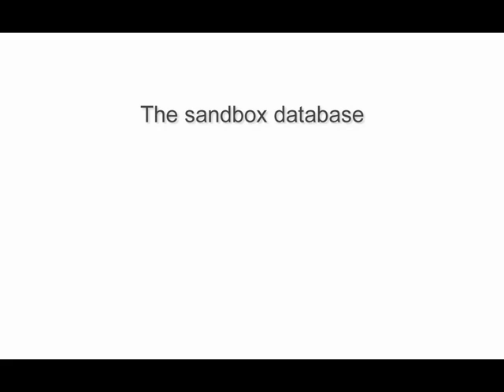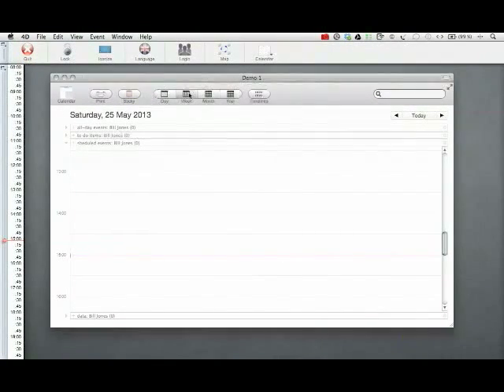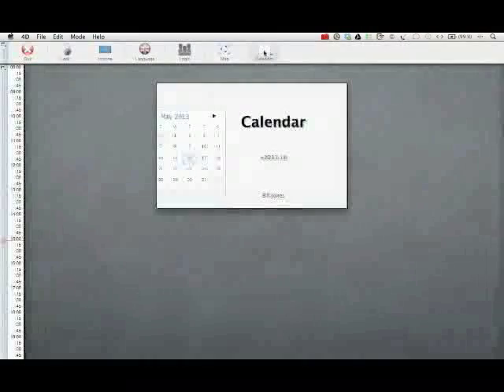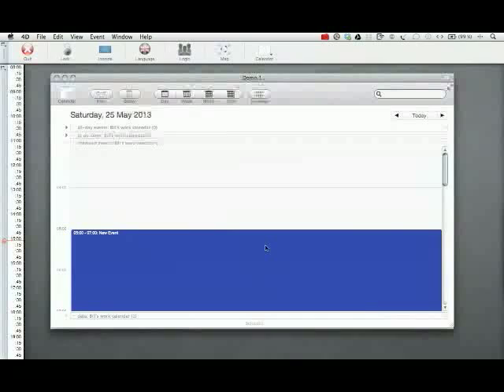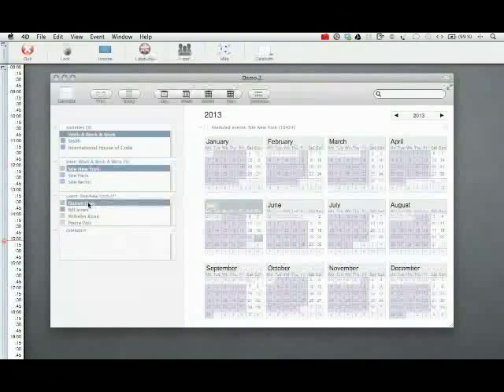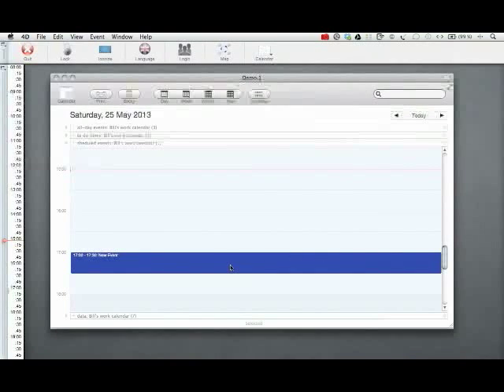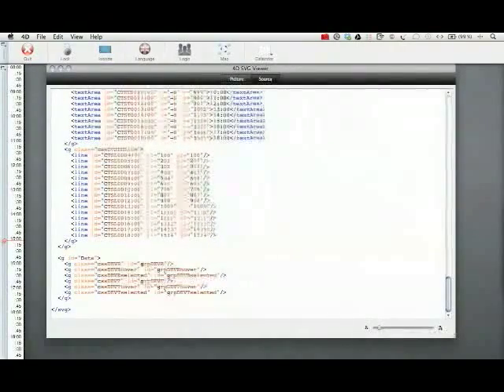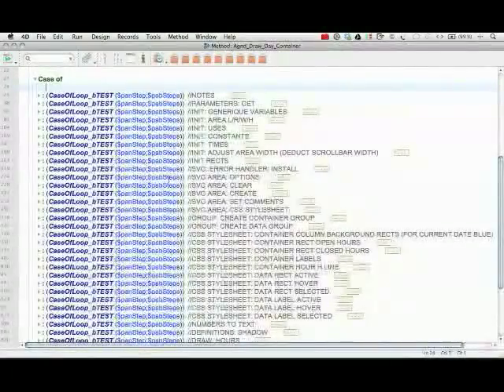SandboxSVGAgnd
An SVG Agenda